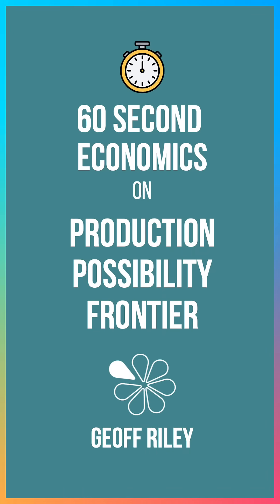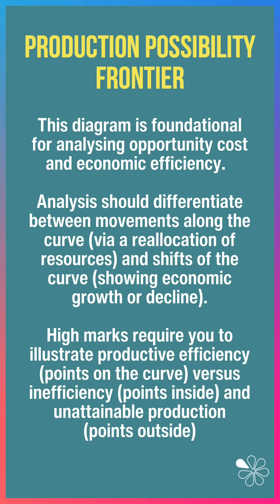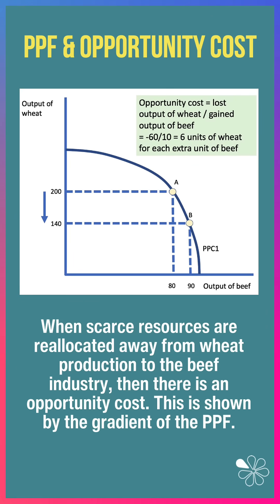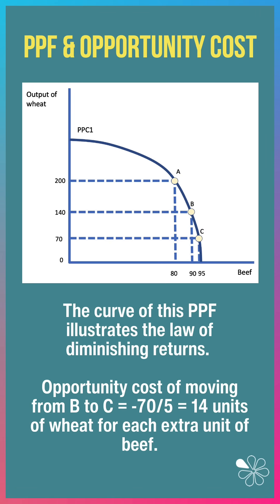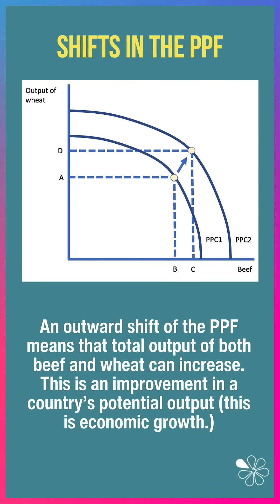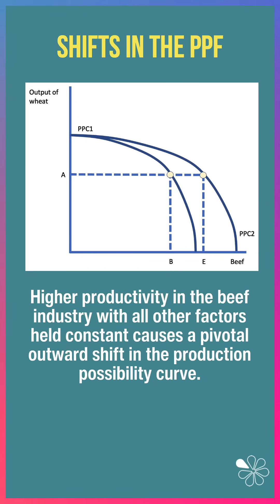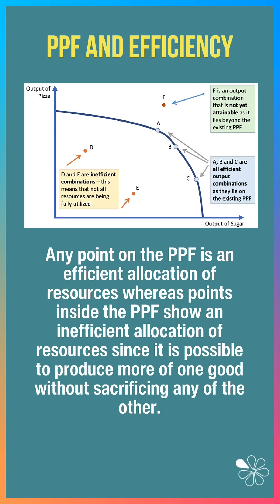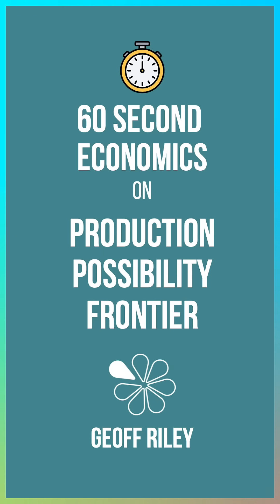Production Possibility Frontier (PPF) Explained I 60 Second Economics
How do economists show scarcity, choice and opportunity cost all on one simple diagram? In this episode of 60 Second Economics, Geoff Riley explains the Production Possibility Frontier (PPF) — one of the most important tools in economics.